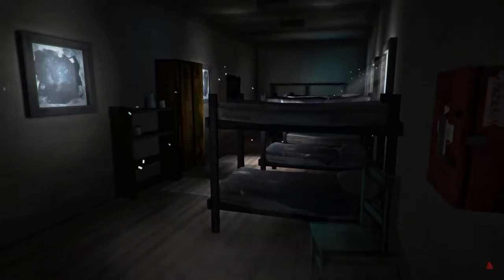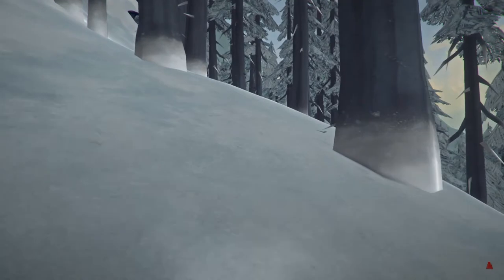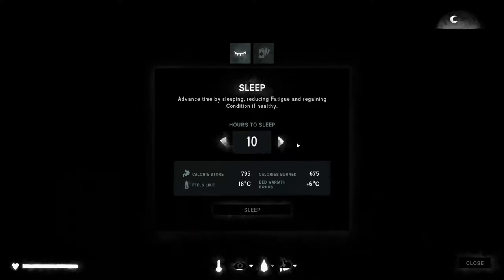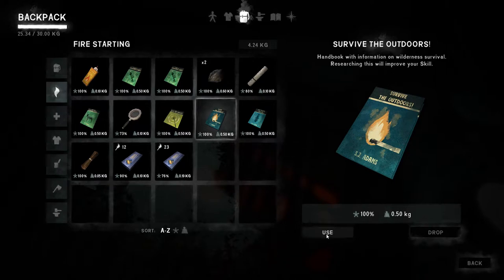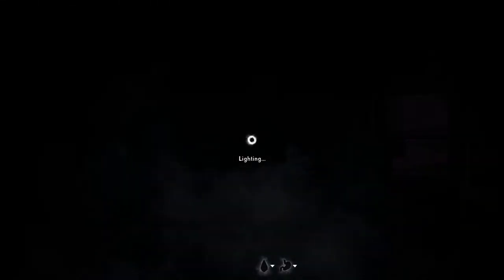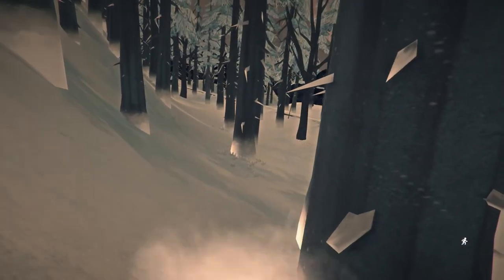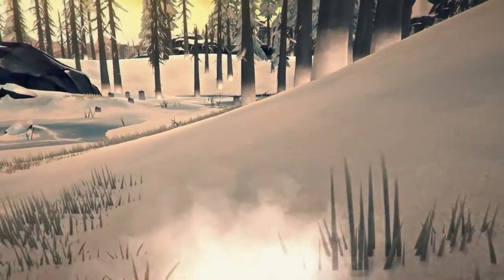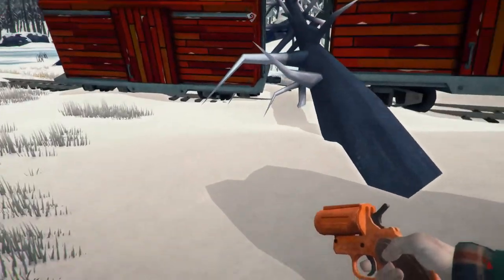Scared Wolves & Distant Bear | The Long Dark: Vigilant Flame - Ep.35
1000-day Voyageur - Episode 35 - Playing The Long Dark: Vigilant Flame days 37 & 38, on the Mystery Lake & Forlorn Muskeg maps.

All music in the video is from the in-game soundtrack and authorised for publishing with game footage.

If you've enjoyed the video and would like to play The Long Dark yourself, you can help registered charities in your country and support my channel when you buy your "The Long Dark" Steam-code at Humble Bundle using this link:

MY GAMING RIG:
CPU: AMD Ryzen 7 1800X 8-core/16-thread + CoolerMaster MasterLiquid 240 AIO
GPU: MSI GeForce GTX 1080 8GB GDDR5X RAM
RAM: 16GB Corsair Vengeance LPX Black DDR4 PC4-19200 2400MHz
M/B: Gigabyte GA-AX370-GAMING K7 AM4 X370 Chipset ATX Motherboard
O/S: Win 10, on Samsung 960 EVO 250GB NVME M.2 SSD (Boot Drive)
SSD: WD Black 500GB SSD (Games Drive)
HDD: 2TB & 3TB SATA Data Drives
PSU: Corsair CX Series CX750M ATX Power Supply

Video recorded with OBS Studio, edited and rendered in Corel Video Studio Pro.